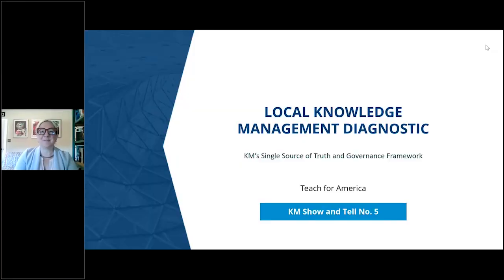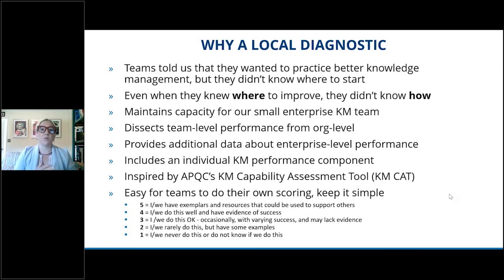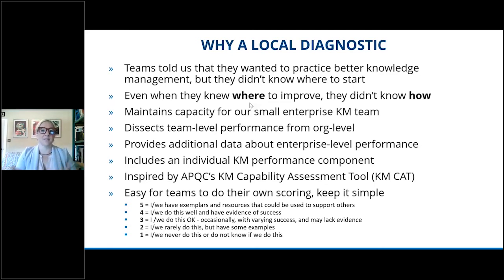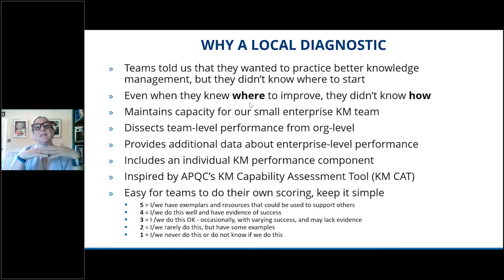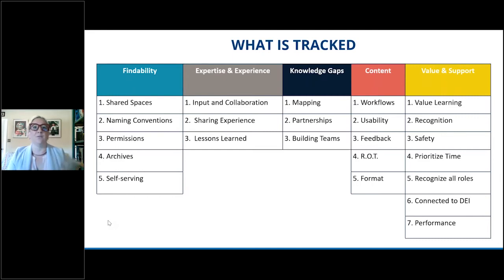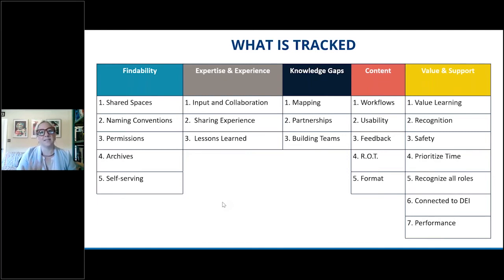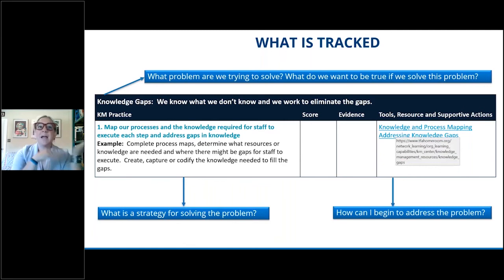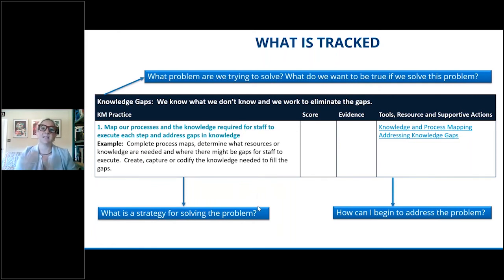Teach for America’s Local KM Diagnostic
This short video features Shannon Steffes, senior managing director of org- wide knowledge management at Teach for America, describing the tool her team developed for local teams to assess their KM practices and identify potential improvements.